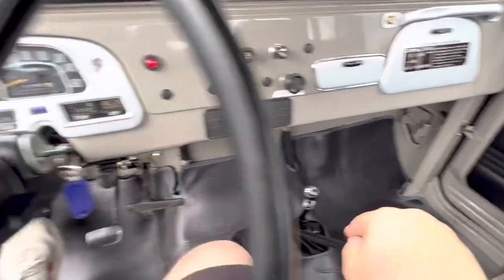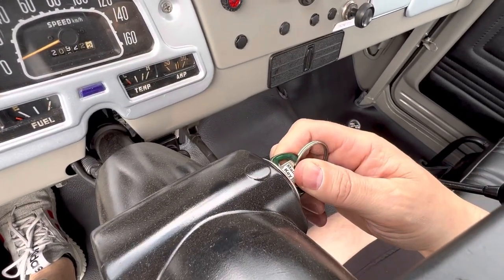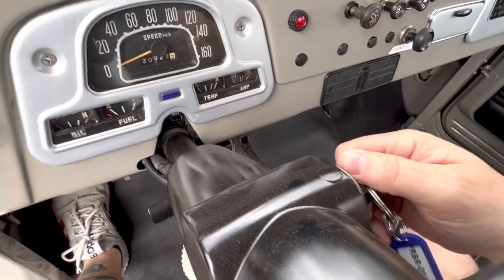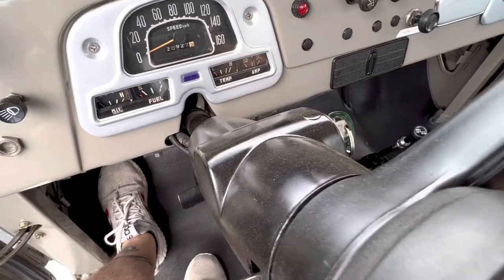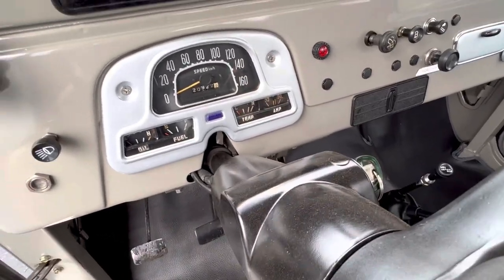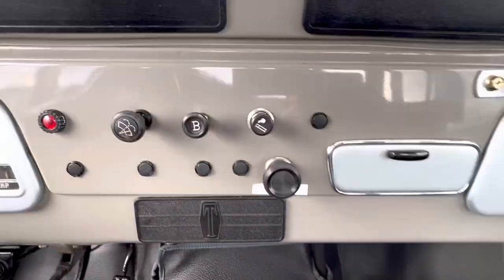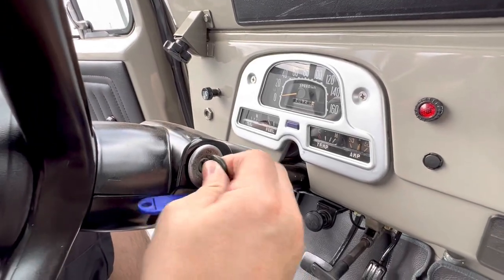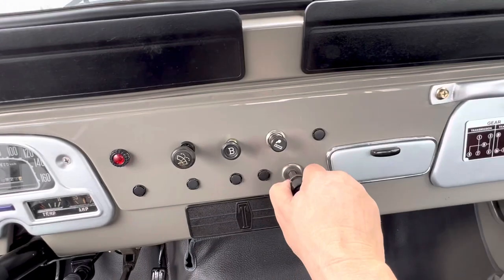1977 Toyota HJ45 Land Cruiser Pickup how to start and turn off Diesel